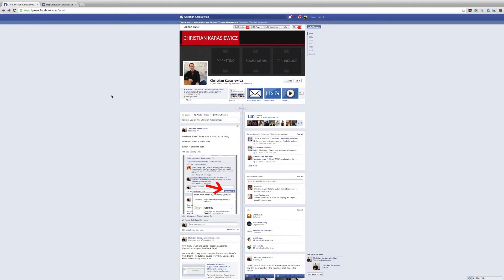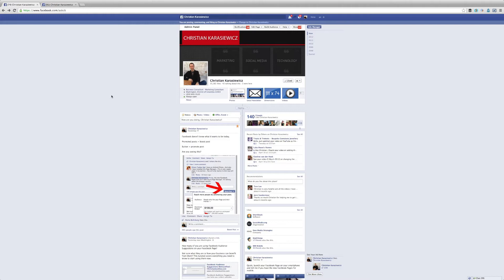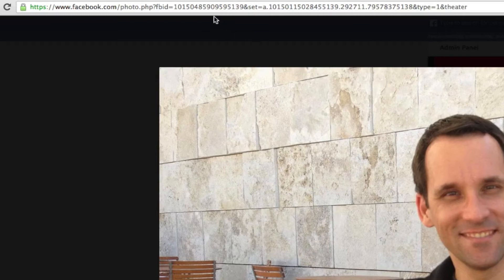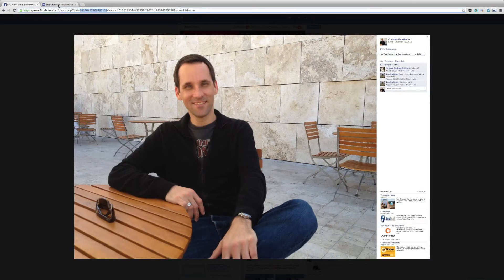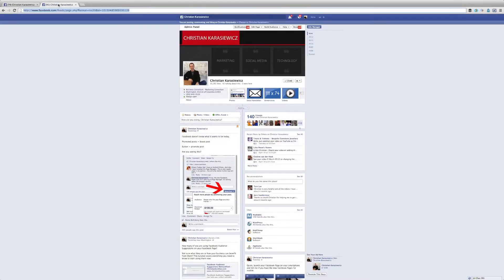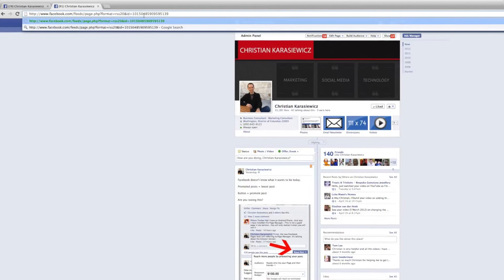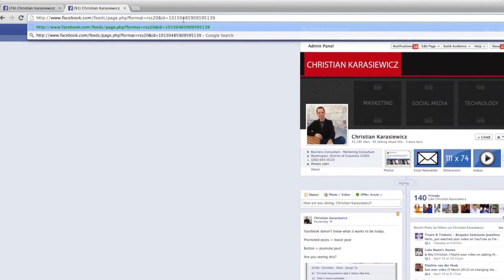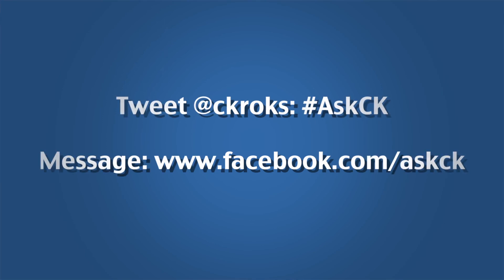How to get a Facebook ID to build a Facebook RSS Feed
A Facebook RSS Feed can be used with many popular RSS feed readers to quickly view updates from your favorite Facebook Pages and Facebook Profiles.

This video shows you how to get a Facebook ID and how to build a Facebook RSS feed for your own Facebook Page, your Facebook Profile or another Facebook Page or Facebook Profile.

If you are creating a Facebook RSS Feed for an Atom RSS feed, use this link.

If you are creating a Facebook RSS Feed for an RSS 2.0 feed, use this link.